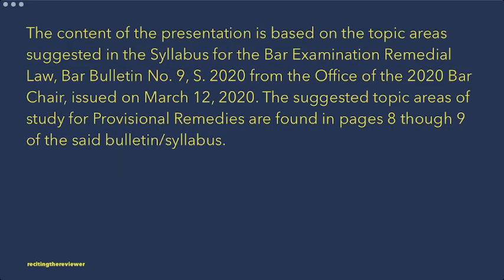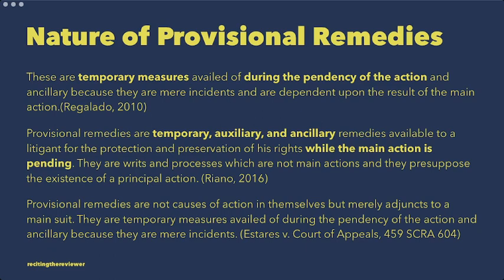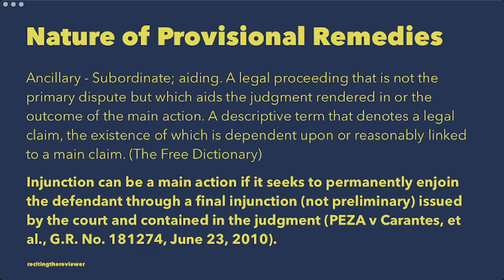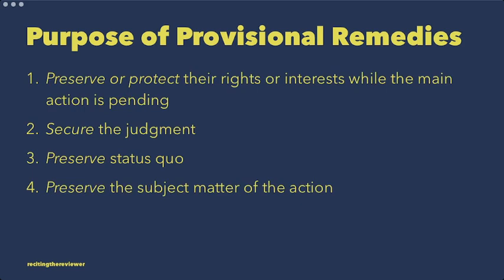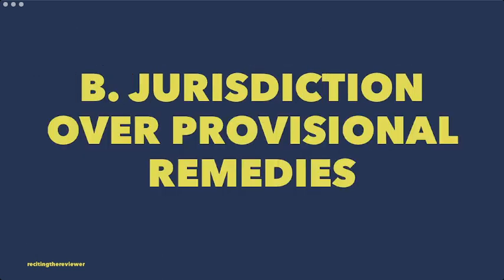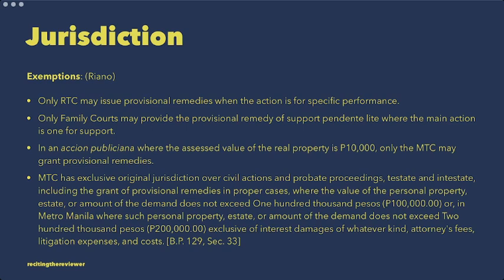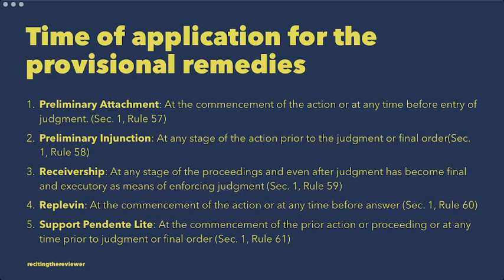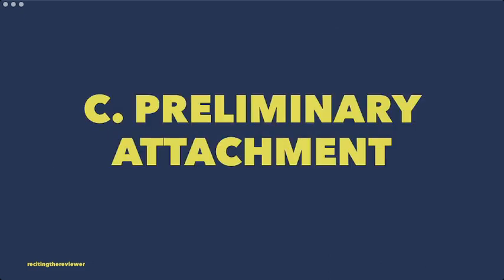Provisional Remedies: Nature & Purpose, Jurisdiction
Reciting the Reviewer Series: Provisional Remedies Rule 57-61 Rules of Court Nature and Purpose, and Jurisdiction.